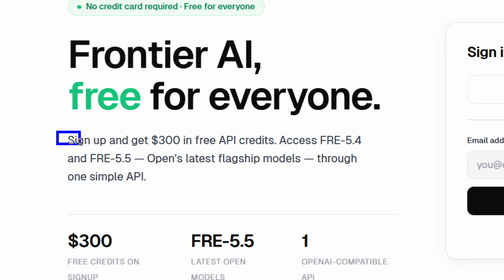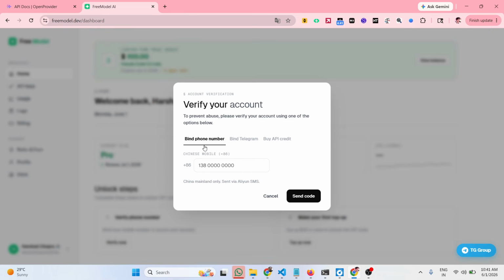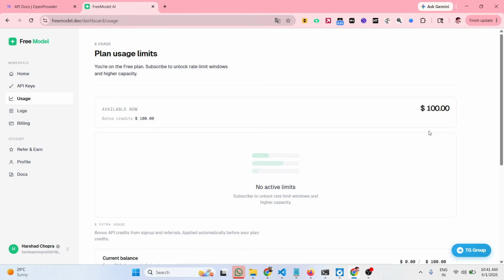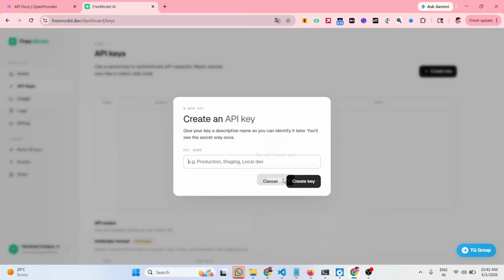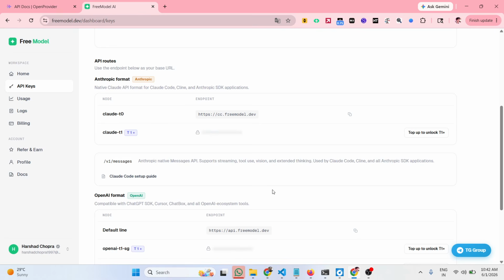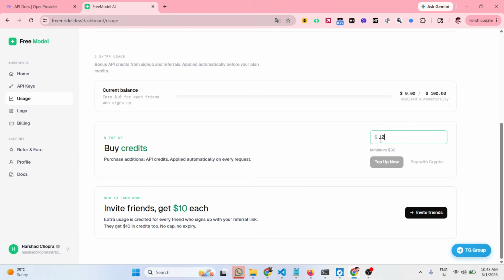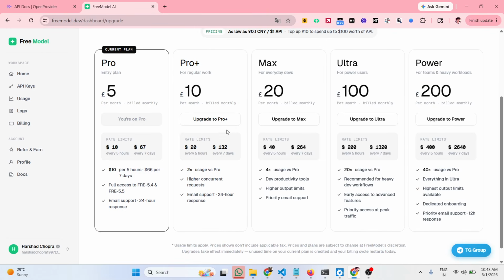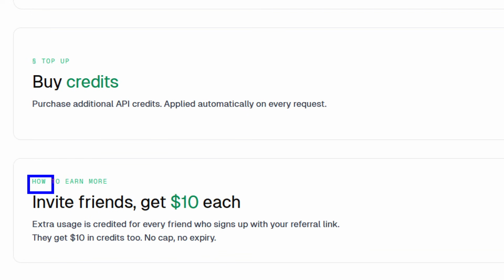FreeModel.dev FREE API Keys 😱 Get $300 FREE Credits + Unlimited FREE Claude Opus, GPT, Gemini APIs